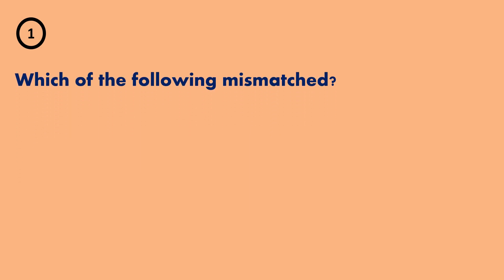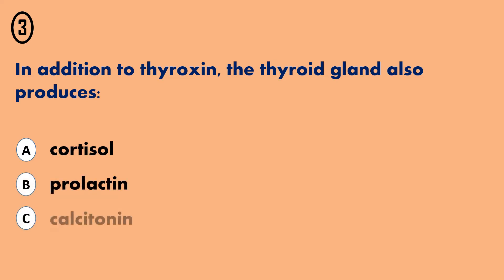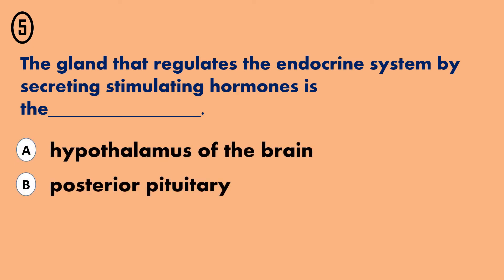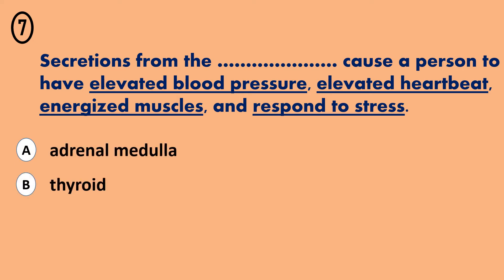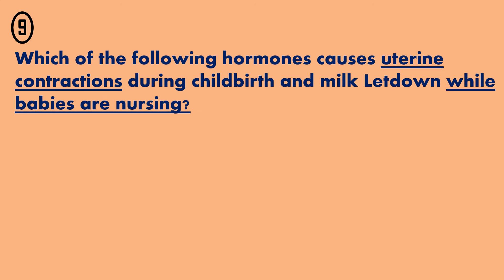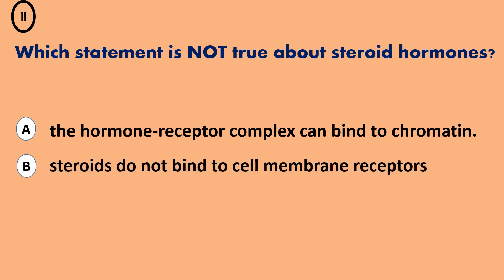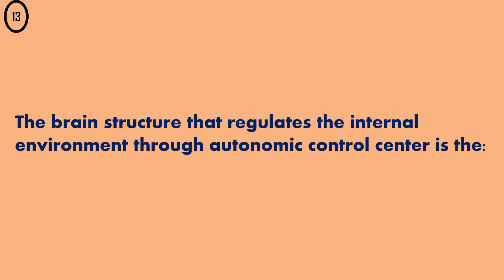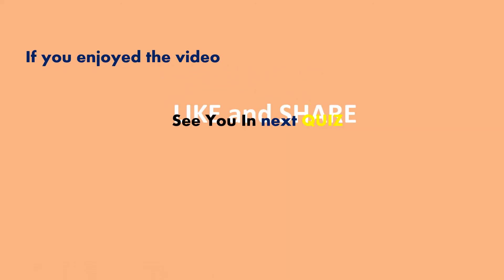Endocrine system Quiz #5 , glands and hormones, Endocrine system MCQs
Endocrine system Quiz
 glands and hormones Quiz
 Endocrine system MCQs

1.Which of the following mismatched?
2.Which of the following hormones promotes renal excretion of sodium and water?
3. In addition to thyroxin, the thyroid gland also produces: ?
4.The parathyroid glands are controlled by negative feedback because: ?
5.The gland that regulates the endocrine system by secreting stimulating hormones the. ?
6.The hormone that is considered a first messenger is… and the hormone that is considered a second messenger …..?
7.Secretions from the ……… cause a person to lave elevated blood pressure, elevated heartbeat, energized muscles, and respond to stress.?
8.Choose the CORRECT statement.?
9.Which of the following hormones causes uterine contractions during childbirth and milk Letdown while babies are nursing?
10.Choose the following mechanism that helps maintain homeostasis in the body.?
11.Which statement is NOT true about steroid hormones?
12.Which of the following pairings is correct?
13.The brain structure that regulates the internal environment through autonomic control center is the:?
14.Which of the following hormones can cause skin color changes in fish, amphibians, and reptiles?